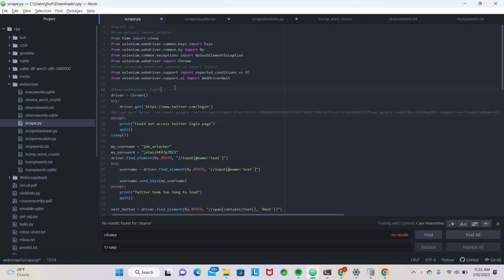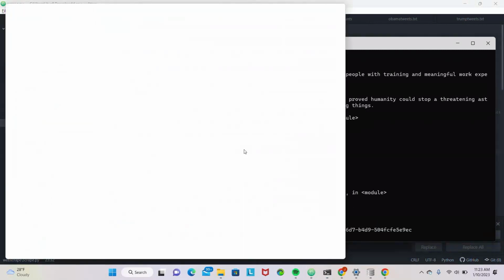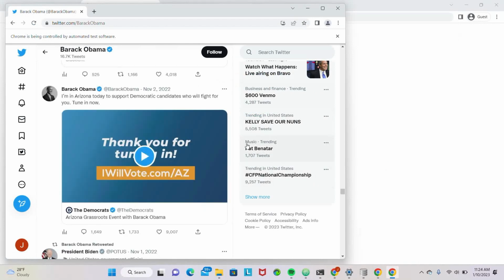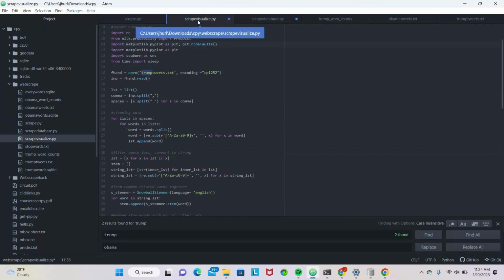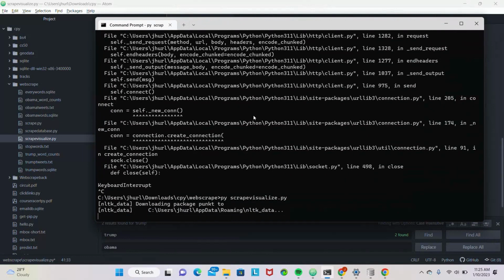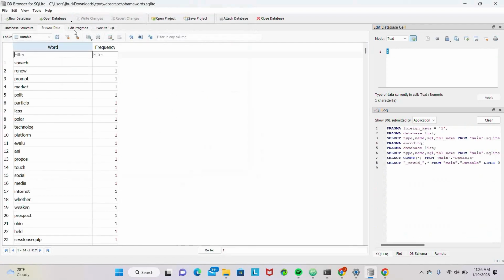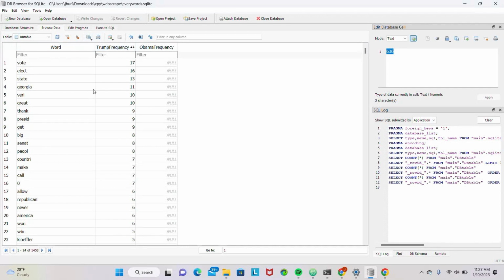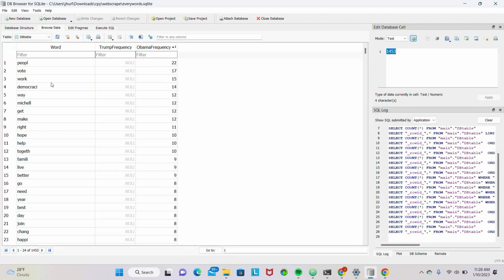Twitter Scraper w/ Selenium Into SQL